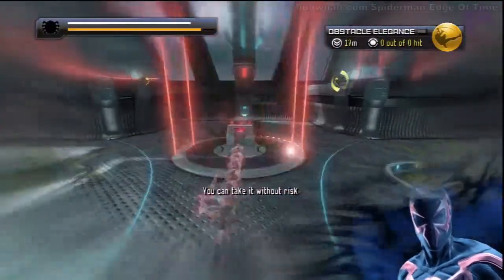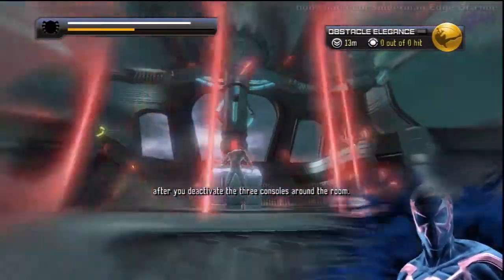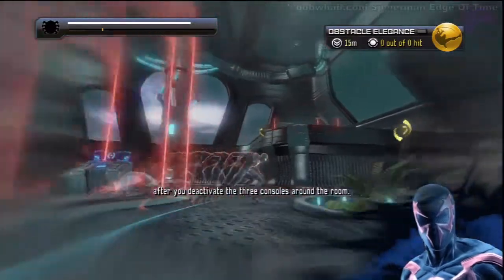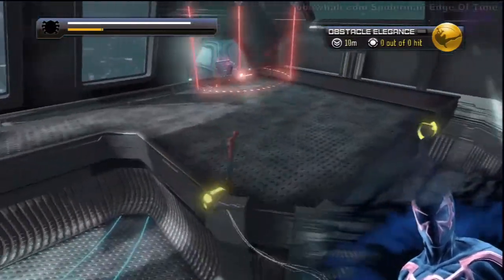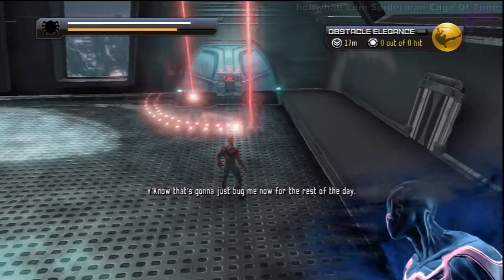Spiderman-EoT: Back From The Dead - Obstacle Elegance 1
Gold medal completion on one of the challenges in Spiderman: Edge Of Time.
This is played on the PS3 version.